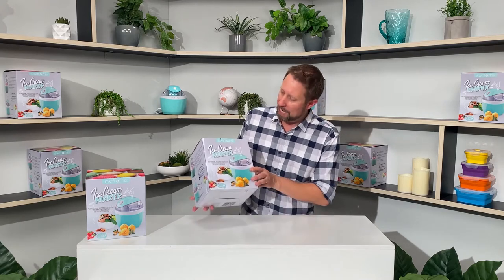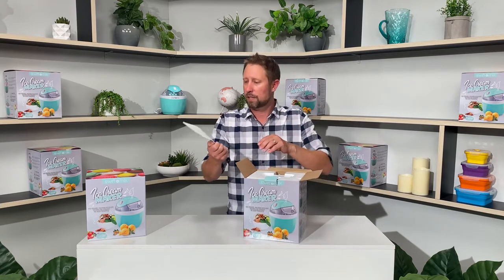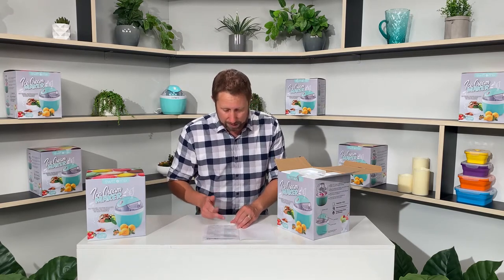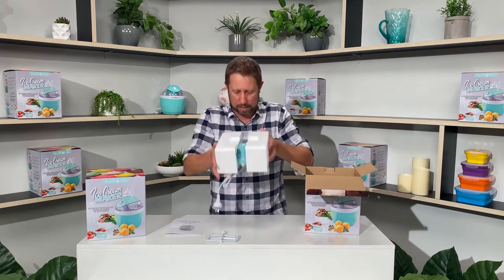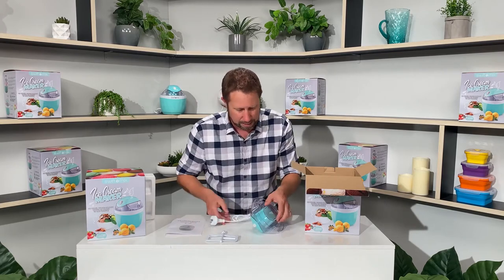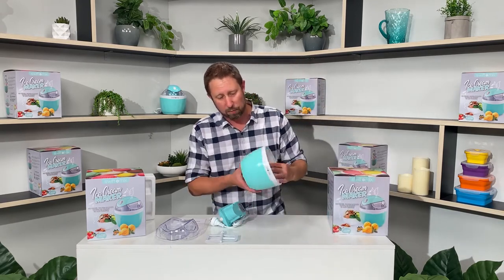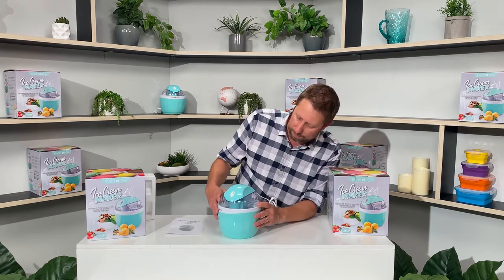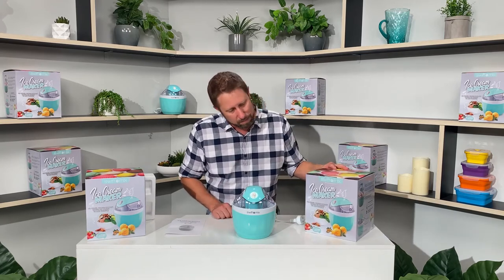Swift+Mix™ Ice Cream Unboxing Video